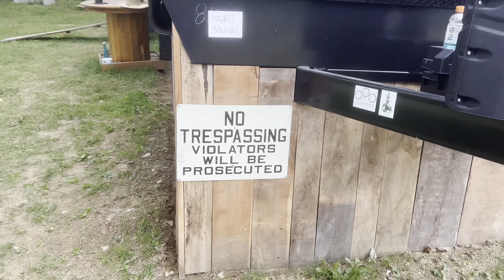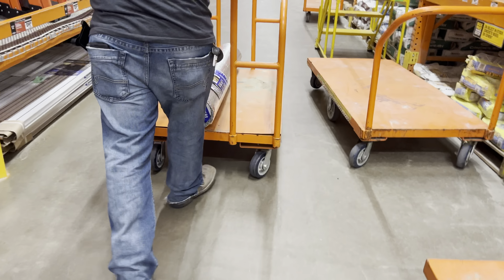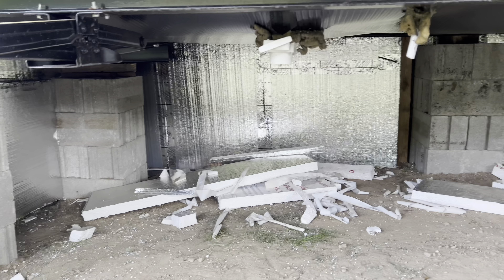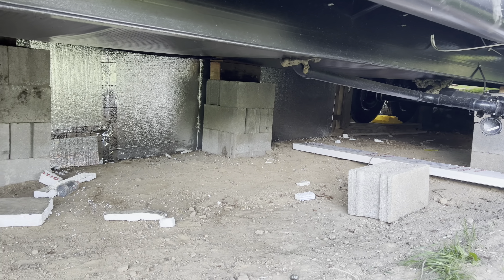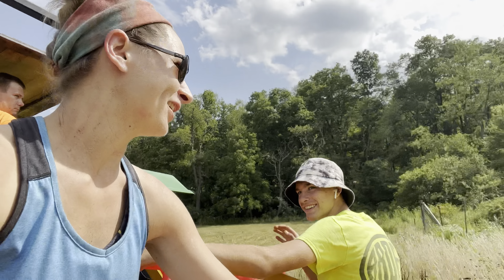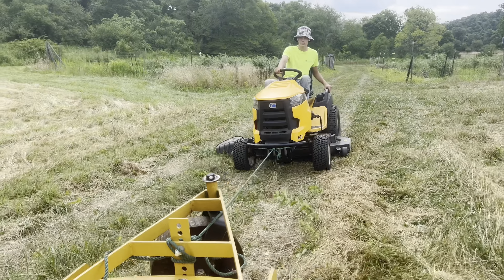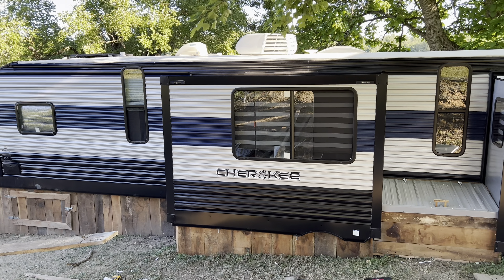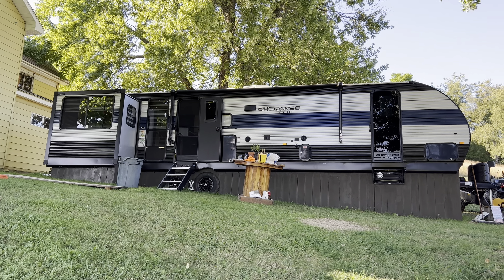Finished Camper Skirting & Insulating/Genius Idea between camper slides | Couples Countrylife VLOG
Married couple get camper skirted and insulated. Berry picking, Jason reads us a poem, & we rescue nephew after running out of gas.